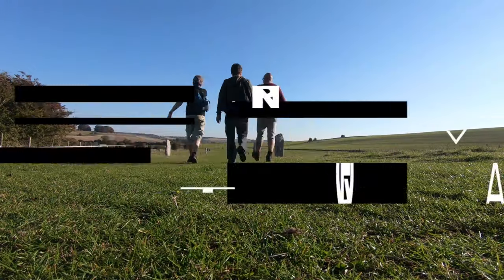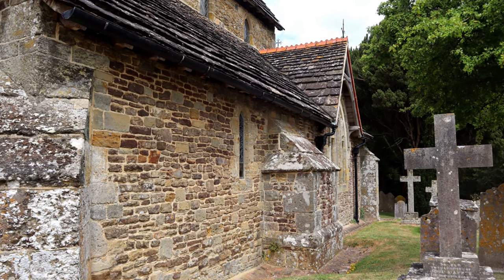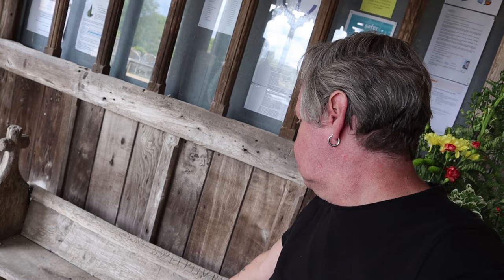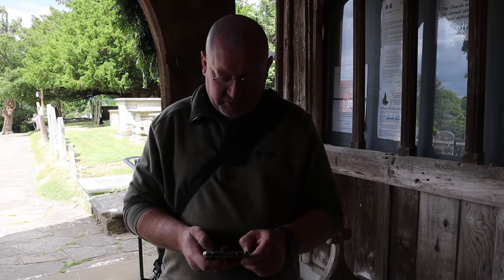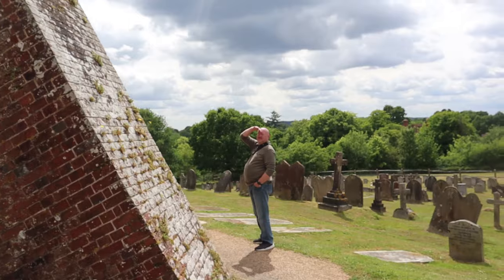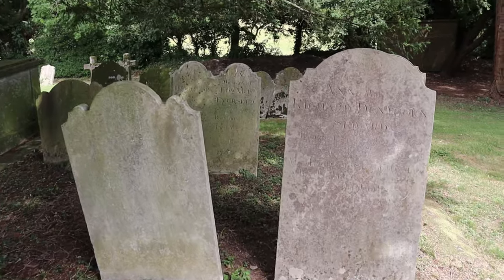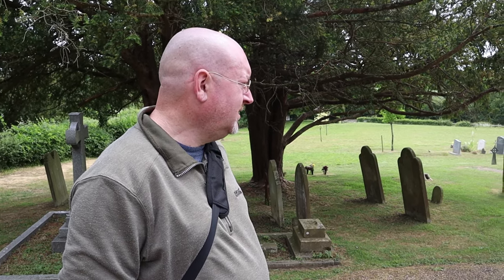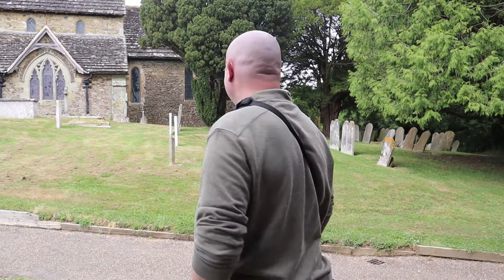A Look Around ST PETER AD VINCULA CHURCH | West Sussex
Driving back from filming in Midhurst in West Sussex, Al and I noticed a Church on a small Hill and thought we’d investigate. We later worked out it was St Peter ad Vincula Church in Wisborough Green and this is what exploring is all about sometimes. Going in without a clue what the history is…

Recorded: Tuesday 4th June 2020

MY OTHER YOUTUBE CHANNELS:
AMAZON PRIME VIDEO:
‘Spiral Paranormal’ on Amazon Prime Video:
EQUIPMENT:
Camera: Canon E0S M50
Camera: GoPro HERO8 Black:
MICROPHONE:
RØDE Video Mic GO